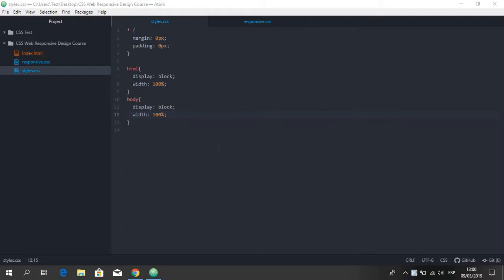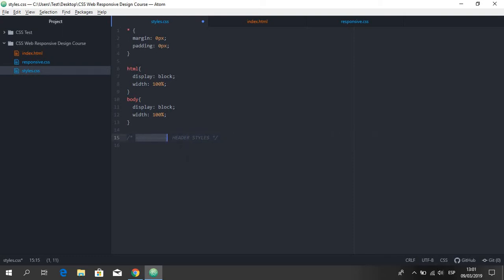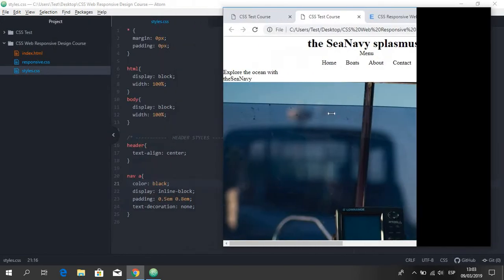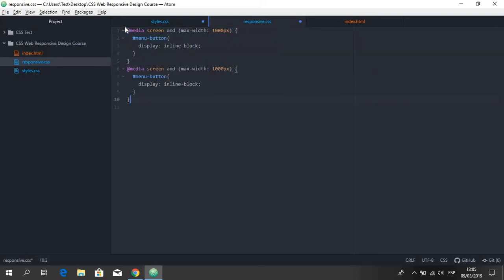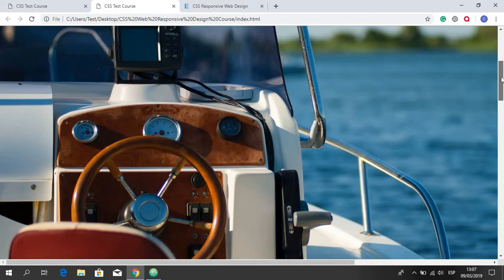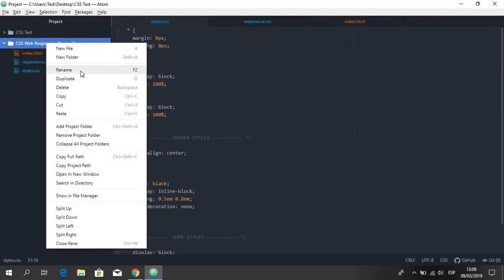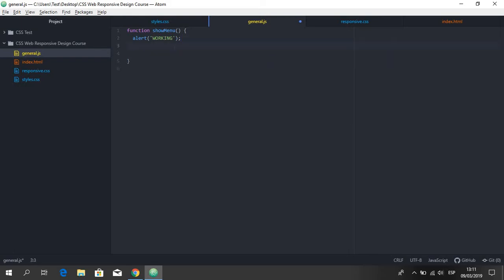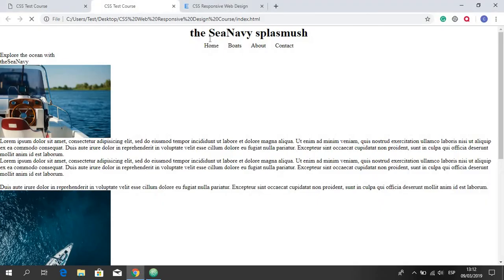Responsive Web Design Tutorial 2. Responsive Navigation Bar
Creating a simple responsive navigation bar that fully adapts to different sizes of screens.

Join the free course to see more material and learn more.
You can download the document and follow the video instructions.